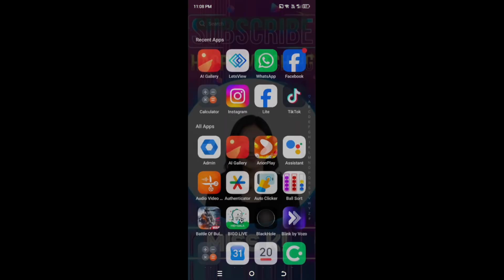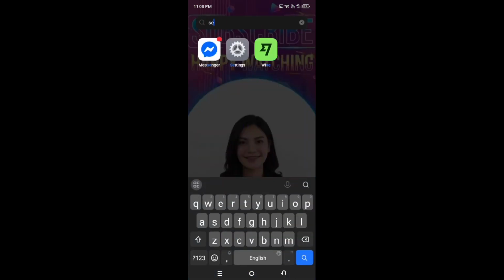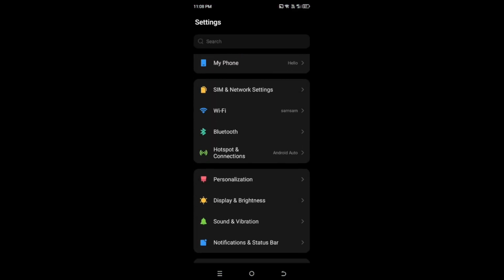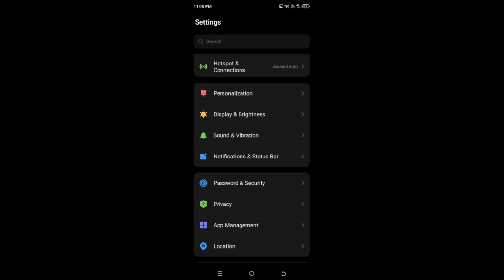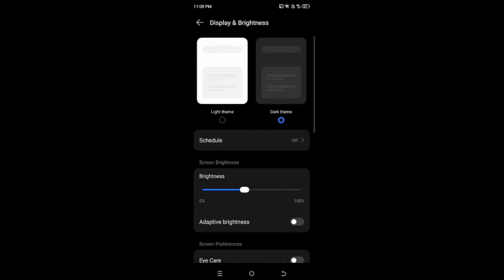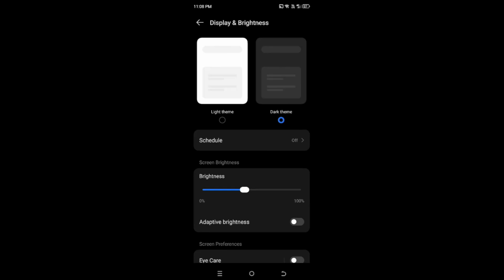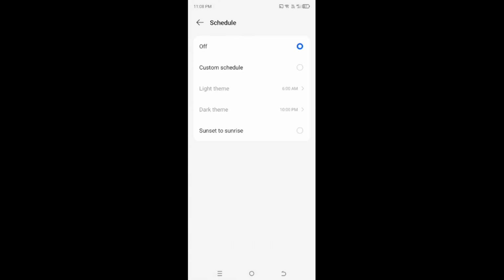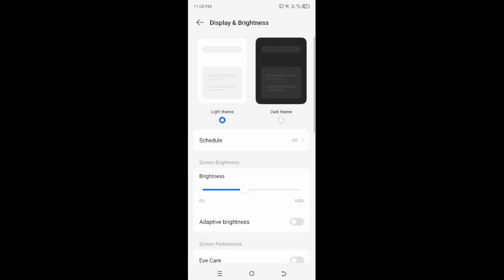How to turn off Dark Mode on your Android - (Tutorial)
How to turn off Dark Mode on your Android

Want to switch back to Light Mode? In this step-by-step tutorial, you'll learn how to turn off Dark Mode on your Android phone. Whether you're using a Samsung Galaxy, Google Pixel, Motorola, OnePlus, Xiaomi, or another Android device, this guide will show you how to disable Dark Mode and return to the standard light theme.

In this video you'll learn:

How to turn off Dark Mode
How to switch back to Light Mode
How to disable scheduled Dark Mode
Display settings on Android
Tips for customizing your phone's appearance